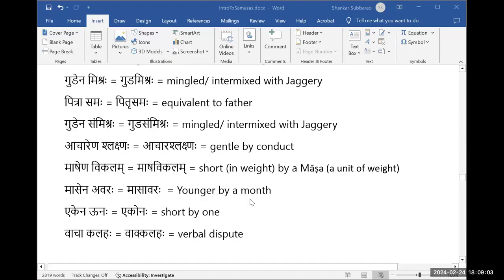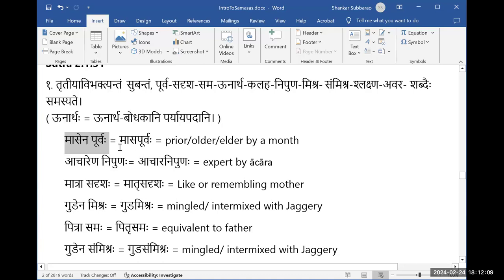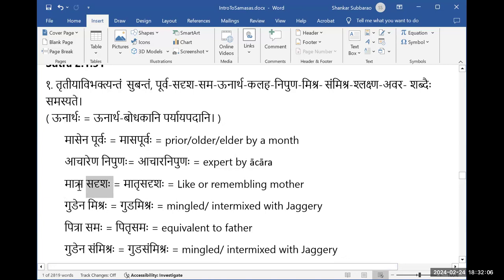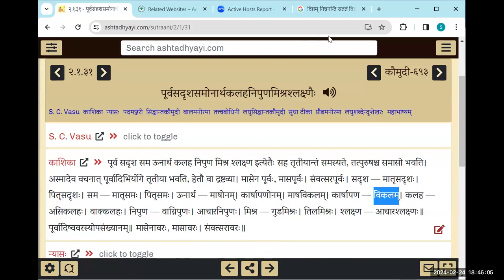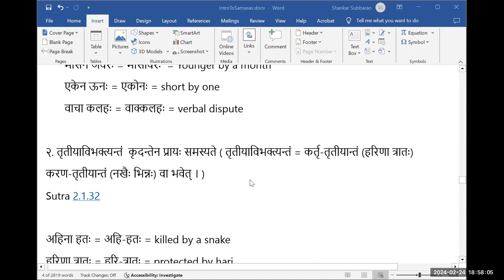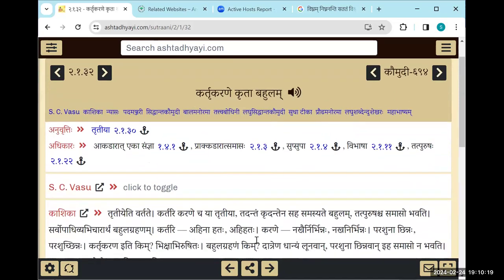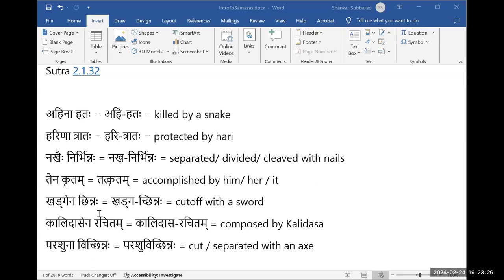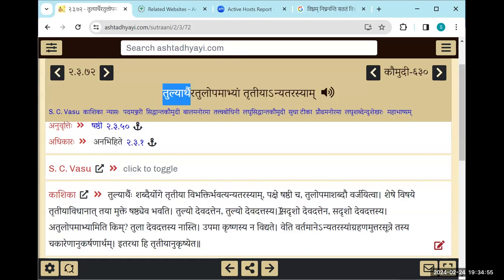039-Sanskrit-IntroToSamasas-6-20240224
Trtitya Tatpurusa and some general topics.
Covered two rules on trtiya tatapurusa in some detail. Sutras were:

2.1.31 पूर्व-सदृश-सम-ऊनार्थ-कलह-निपुण-मिश्र-श्लक्ष्णैः
2.1.32 कर्तृ-करणे कृता  बहुलम्